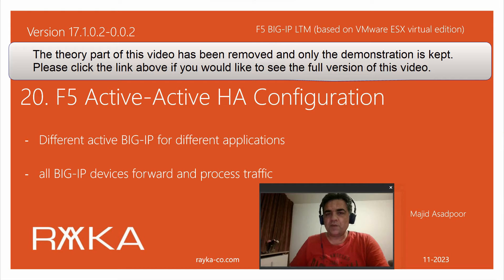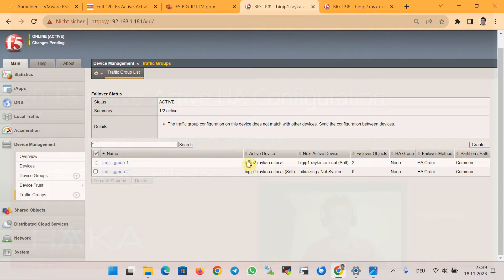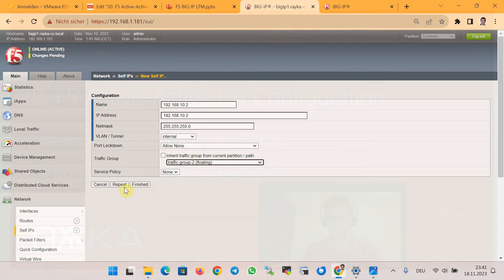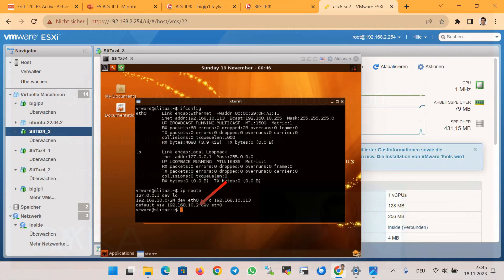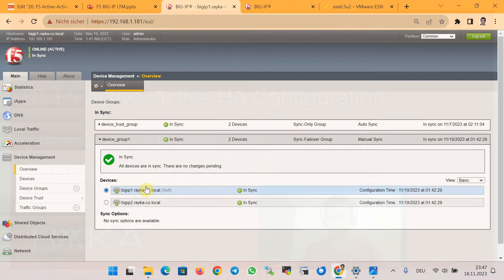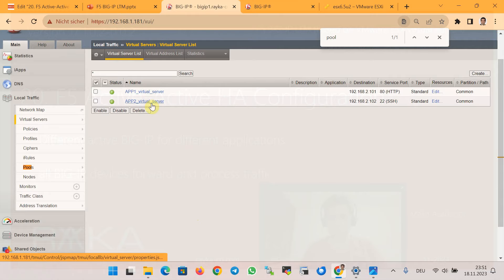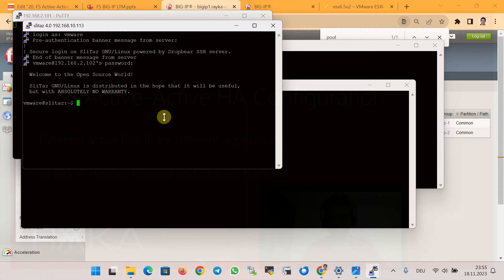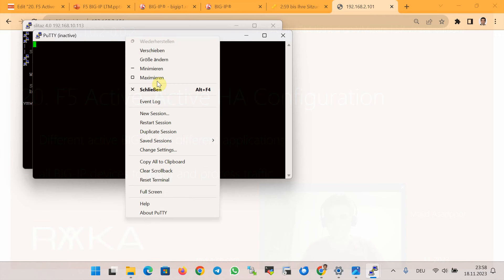20. F5 Active-Active HA Configuration_Without Theory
F5 Active-Active HA configuration provides the capability to use different BIG-IP for different applications so that all F5 devices process and forward traffic simultaneously.
In this section we will configure F5 Active-Active HA. However, make sure you already know the details of the Active-Standby HA configuration that we discussed in the previous sections.